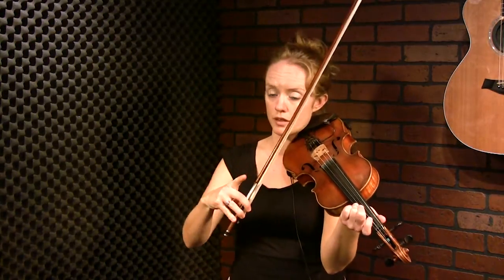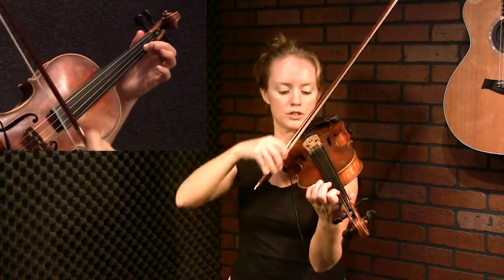The Roll Gracenote: Scottish Fiddle Technique Tutorial by Hanneke Cassel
In this technique tutorial, Hanneke Cassel demonstrates how to play the Scottish grace note “The Roll”.

Fiddlevideo lessons include sheet music, guitar backup tracks, multiple instructional videos, A/B video looping, video speed controls, and MP3 audio downloads.